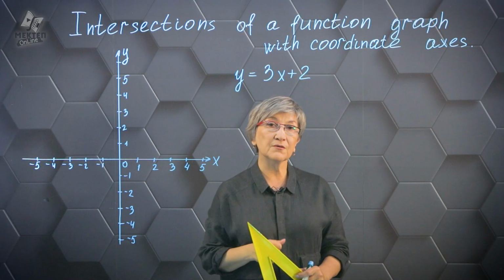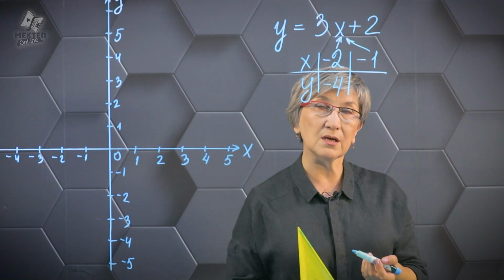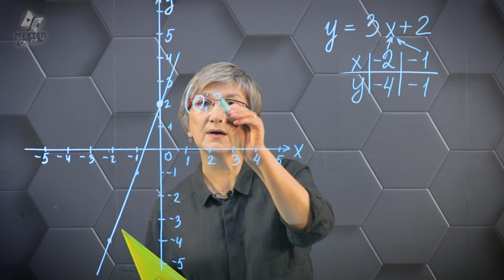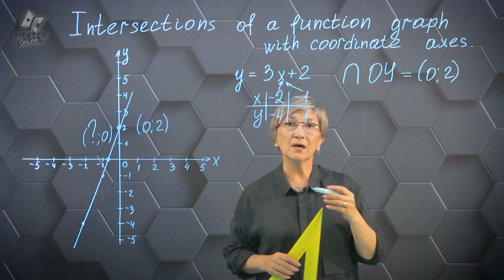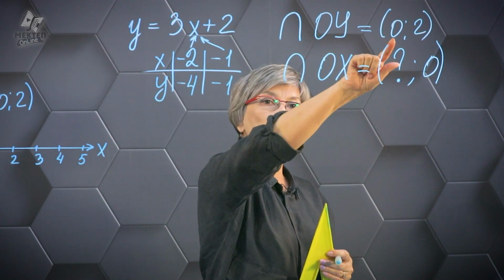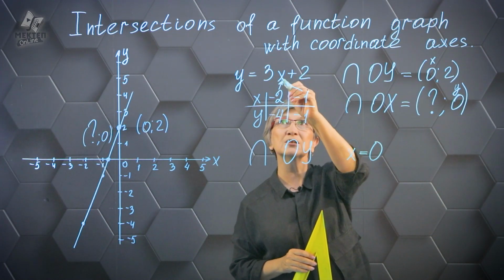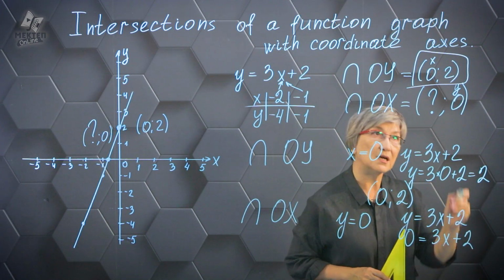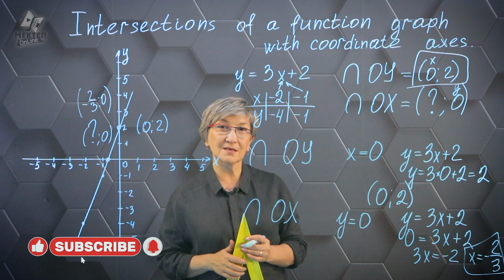Intersections of a function graph with coordinate axes. Part 1.